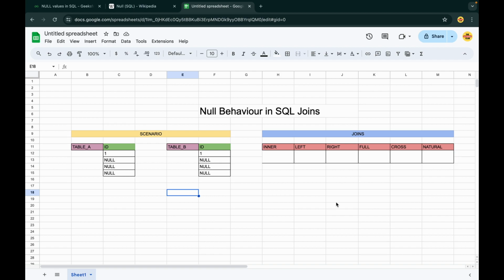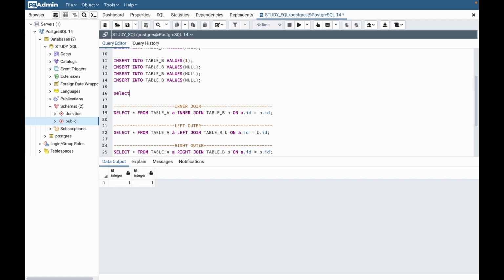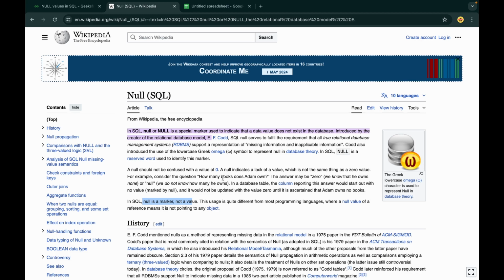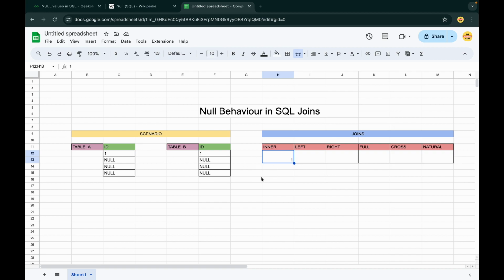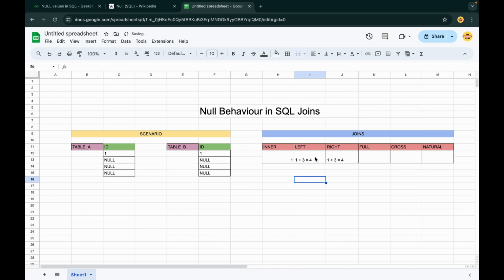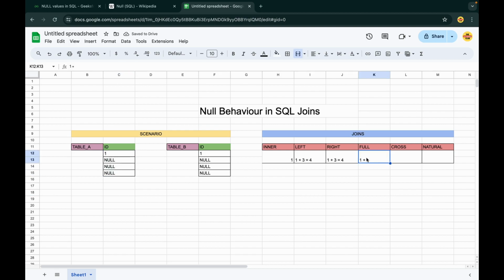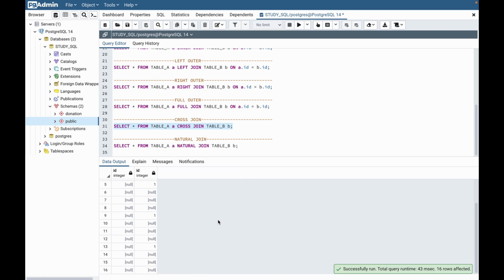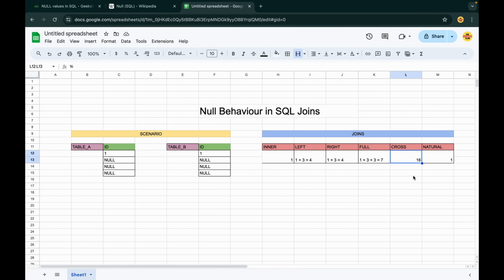Making Sense of Null Values in SQL Joins: What You Need to Know!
In this video, you'll learn how null values effect different sql join :

TOC:
0:00 Introduction
0:55 Inner Join
2:17 Why null don't  match
3:52 Left Outer Join
4:54 Right Outer Join
6:00 Full Outer Join
7:13 Cross Join
8:06 Natural Join

By the end of this video, you'll be able to:

📌 Understand the how null values behave on different types of sql Joins

This video is perfect for  :

📌 SQL developers
📌 Data analysts
📌 Anyone who wants to take their SQL skills to the next level
📌 Data Engineer

SQL STATMENTS FOR PRACTIS :

CREATE
CREATE TABLE TABLE_A (ID integer);
CREATE TABLE TABLE_B (ID integer);

INSERT
INSERT INTO TABLE_A VALUES(1);
INSERT INTO TABLE_A VALUES(NULL);

INSERT INTO TABLE_B VALUES(1);
INSERT INTO TABLE_B VALUES(NULL);

INNER JOIN
SELECT * FROM TABLE_A a INNER JOIN TABLE_B b ON a.id = b.id;

LEFT OUTER
SELECT * FROM TABLE_A a LEFT JOIN TABLE_B b ON a.id = b.id;

RIGHT OUTER
SELECT * FROM TABLE_A a RIGHT JOIN TABLE_B b ON a.id = b.id;

FULL OUTER
SELECT * FROM TABLE_A a FULL JOIN TABLE_B b ON a.id = b.id;

CROSS JOIN
SELECT * FROM TABLE_A a CROSS JOIN TABLE_B b;

NATURAL JOIN
SELECT * FROM TABLE_A a NATURAL JOIN TABLE_B b;